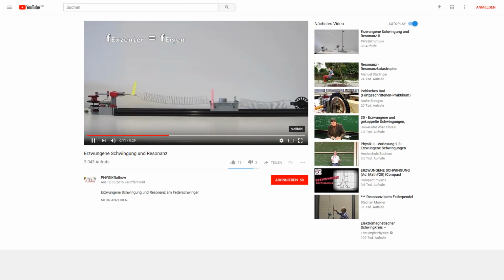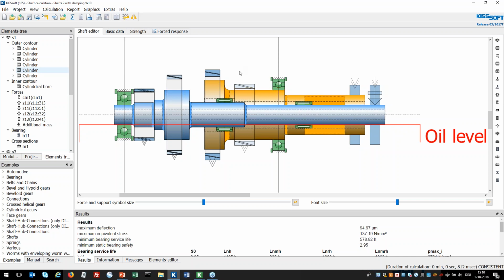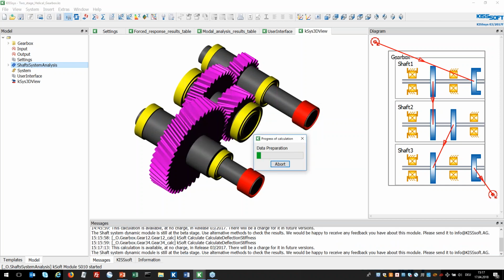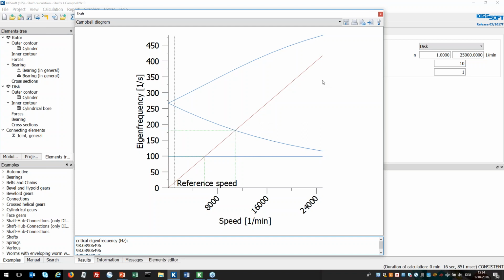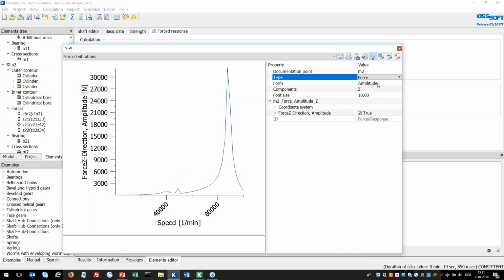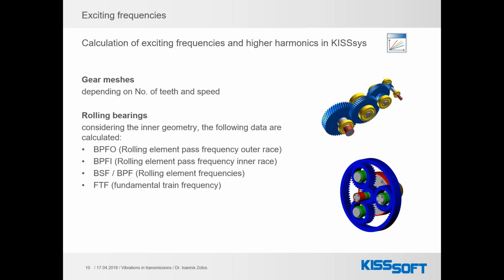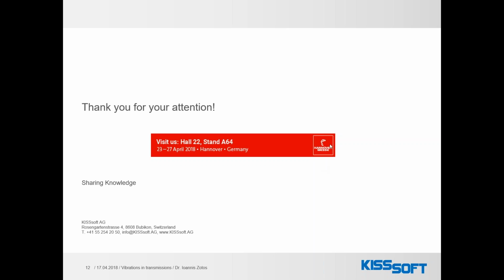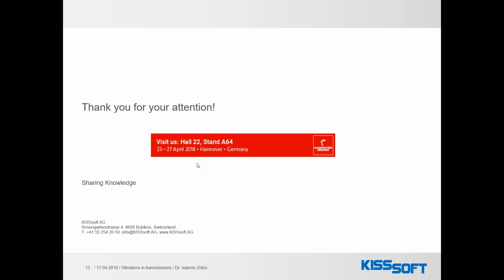Calculating vibrations, April 17th, 2018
In this 45 minutes demo given by our specialist Dr. Ioannis Zotos you will see how the evaluation of vibrations and thus the possibility of optimizing noise and minimizing the risk of damage when designing a gear unit works in KISSsoft.
The demo covers the following topics:
• Eigenfrequencies – mode shapes of shafts
• Campbell diagrams
• Unbalance response
• Application in a multiple shaft system
• Validation of results